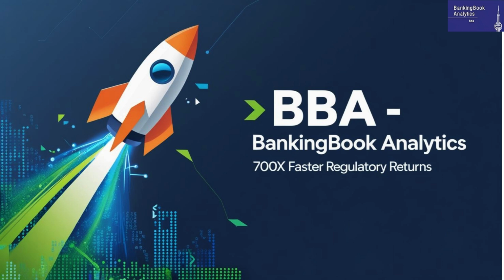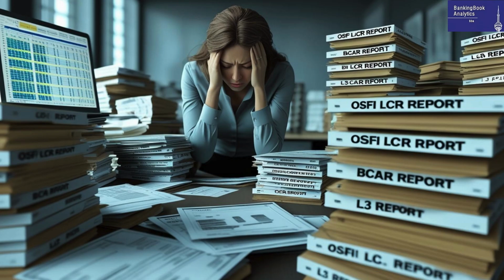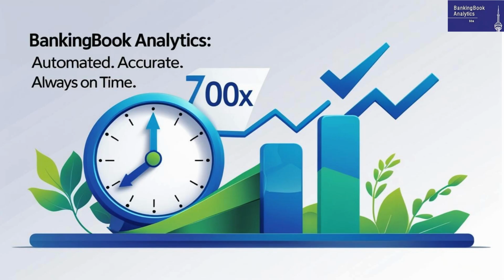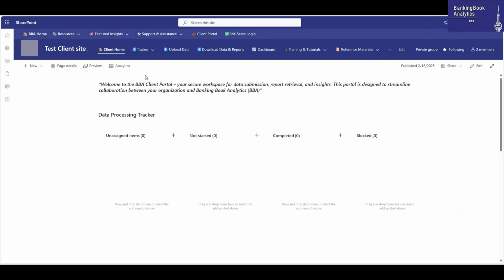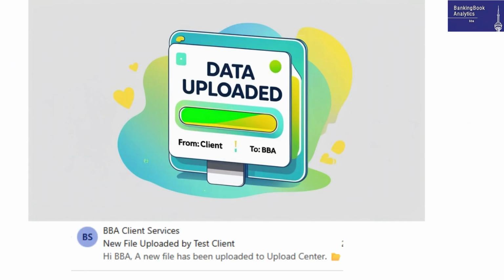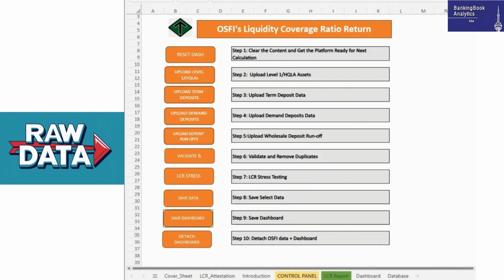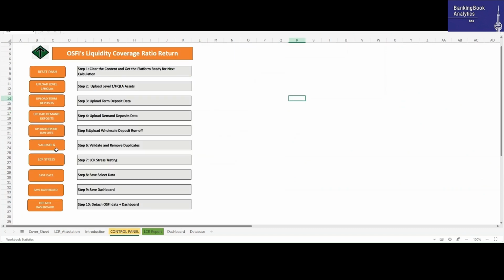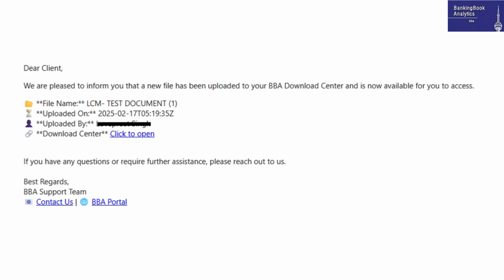700x Faster OSFI Reporting – BBA Console Demo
Tired of spending days on OSFI returns and compliance reporting?

In this quick demo, see how BankingBook Analytics automates complex regulatory reporting (LCR, BCAR, L3) using a powerful Excel-based tool — generating clean, compliant reports and dashboards in just minutes.

🔹 Upload data securely via SharePoint
🔹 Intelligent system alerts + auto-processing
🔹 Instant dashboards and OSFI-ready reports
🔹 Automatic delivery back to client portals

❌ No manual reconciliation
✅ Zero errors
✅ Always on time

Focus on strategy, not spreadsheets.